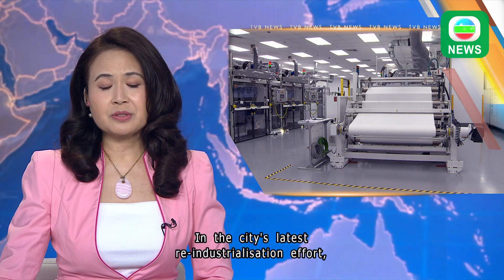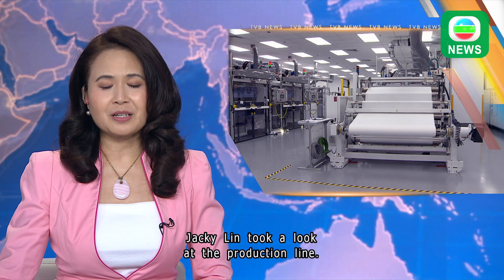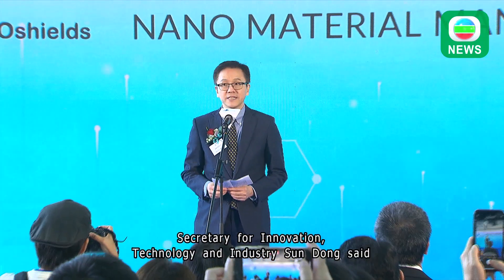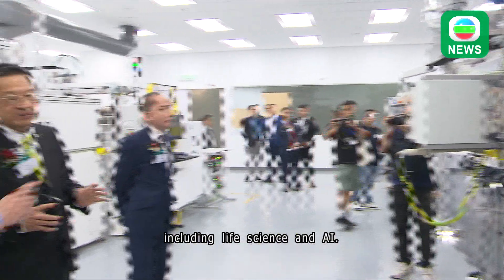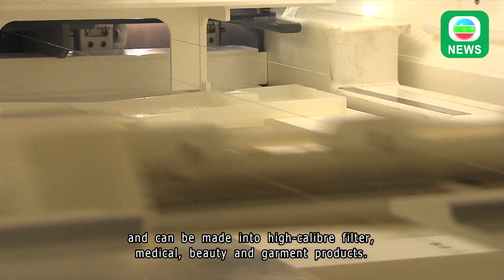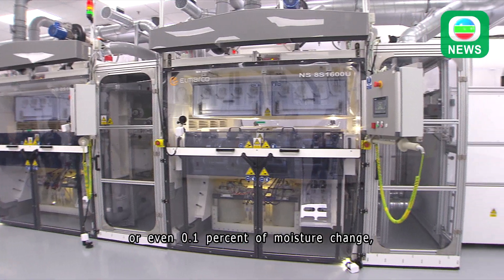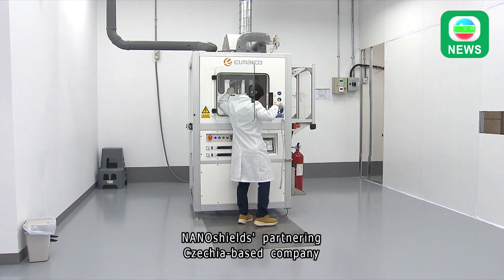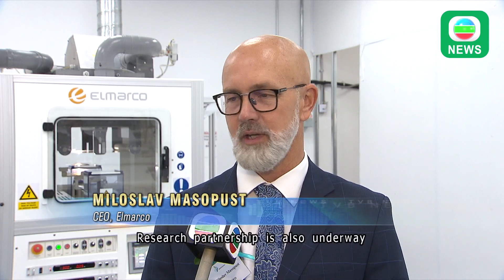TVB News｜27 August 2024│Nanotechnology production plant launched in HK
In the city's latest re-industrialisation effort, a nanotechnology production plant opened in Hong Kong.  It sets sights not just on medical and textile goods, but also on "Hong Kong-made" aerospace material.

Like + Follow = 緊貼 TVB 各劇集及藝員動態！